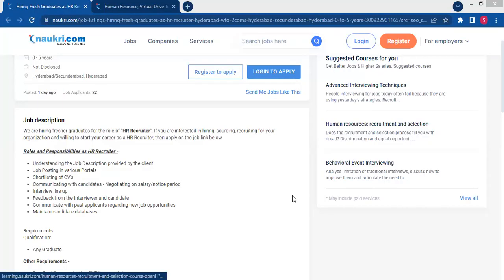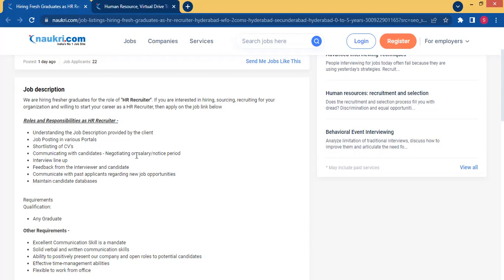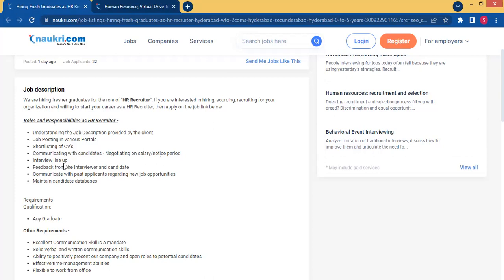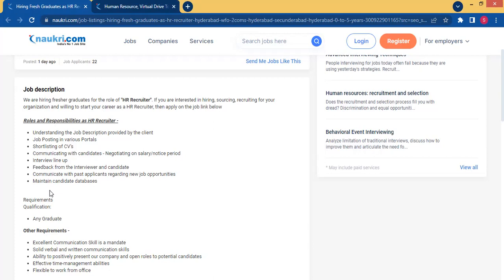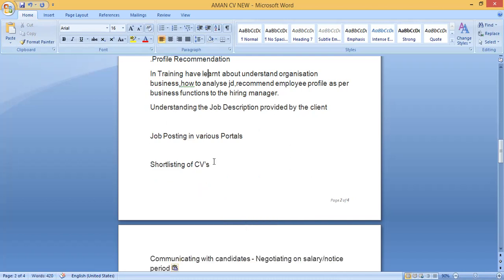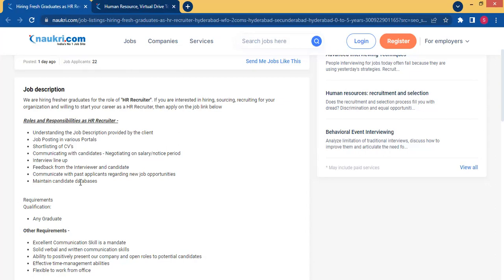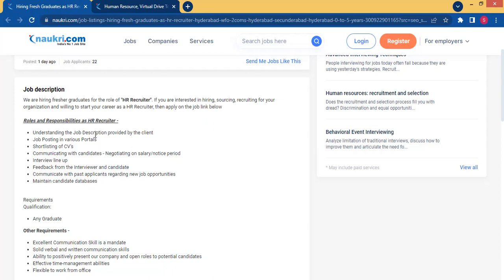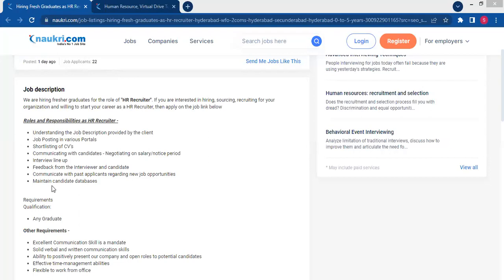HR Recruiter Job P6: Resume Preparation & Interview Tips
P17V2